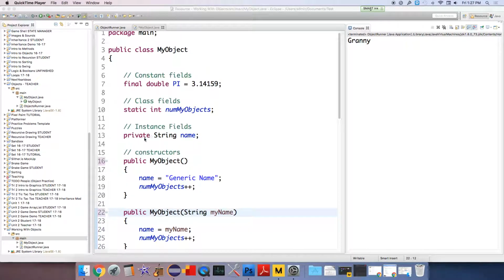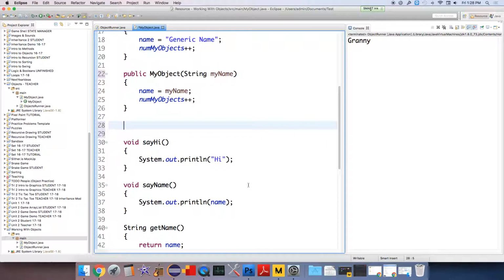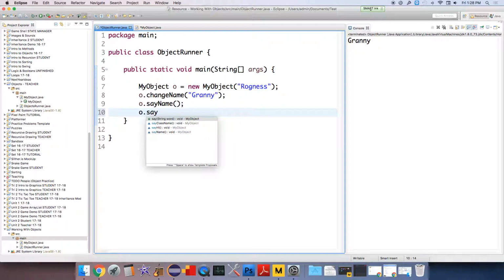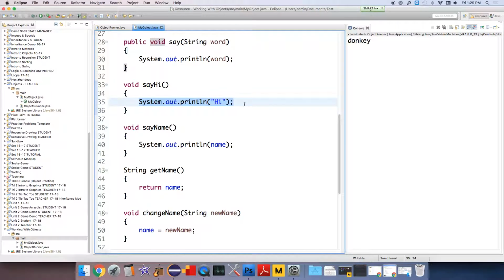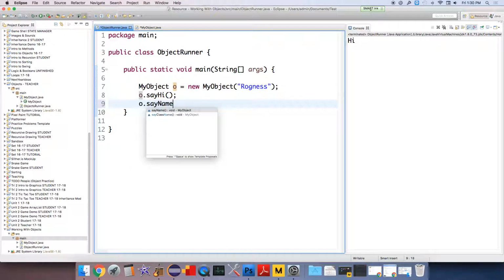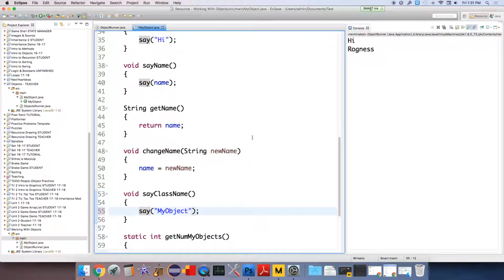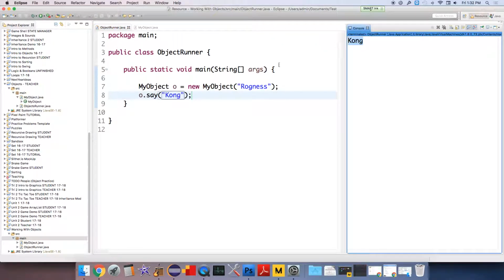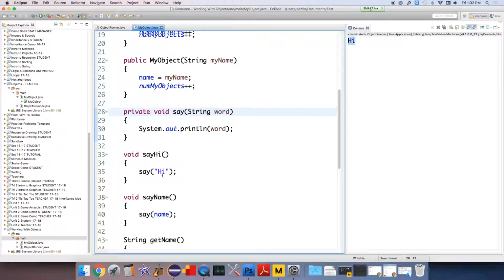WWO 12 private methods